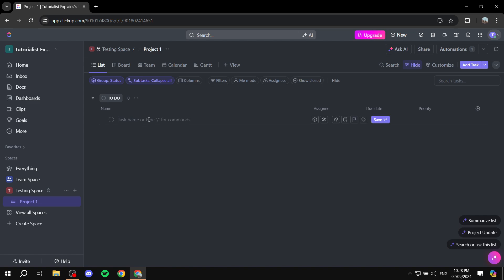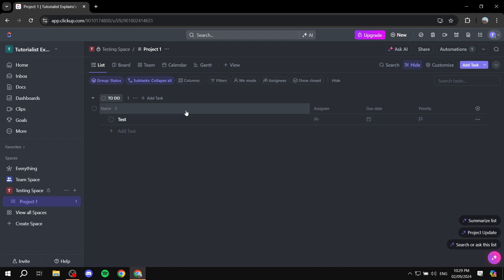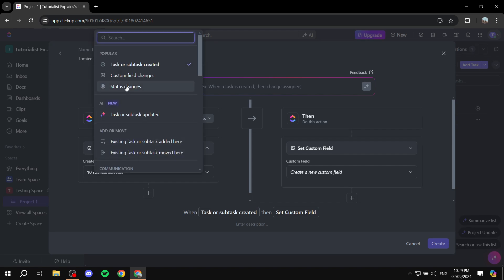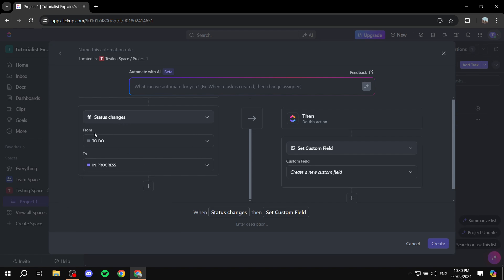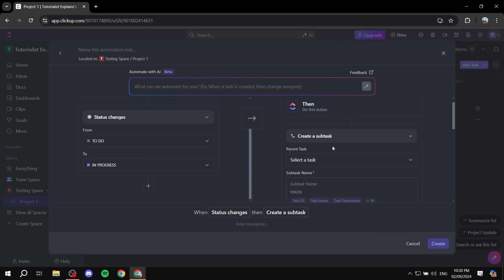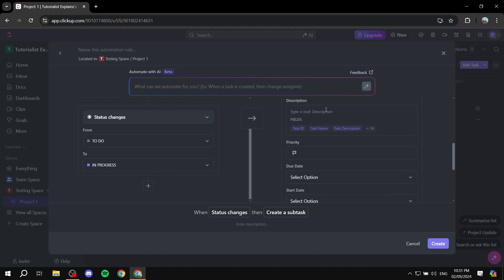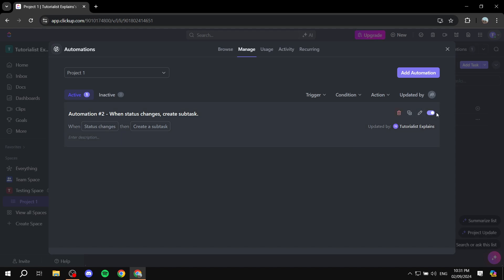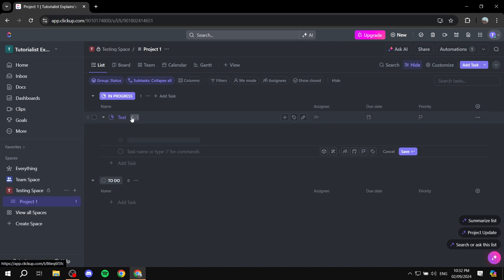How to Set up Sub Task Automations in ClickUp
If you are looking for a video about How to set up sub task automations in ClickUp, here it is!